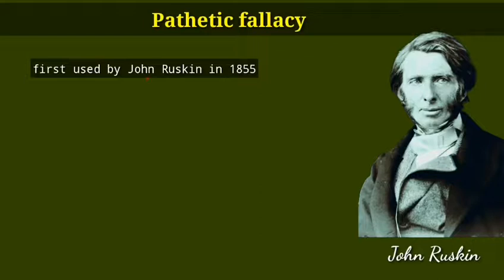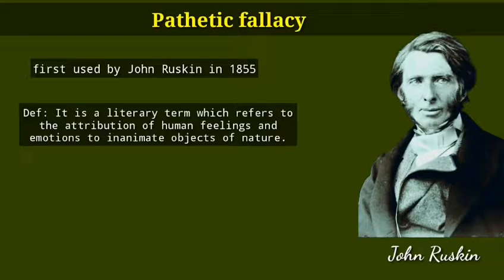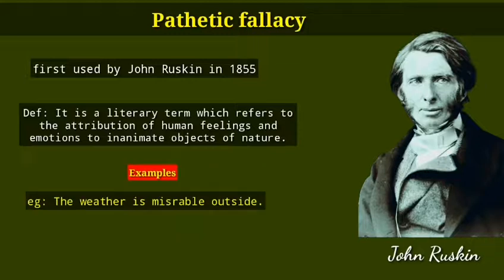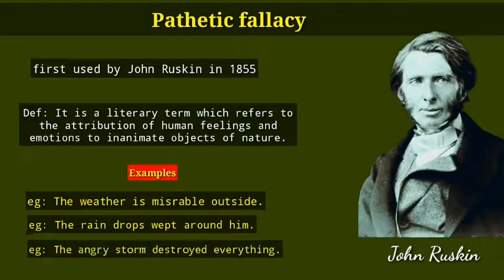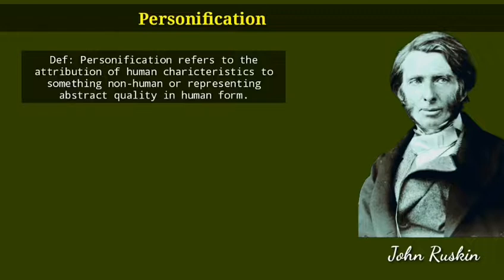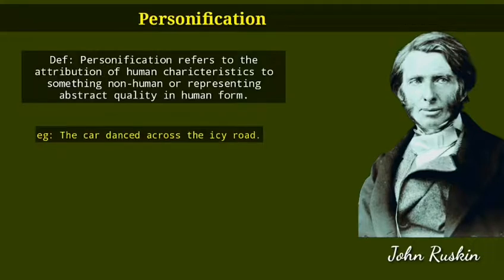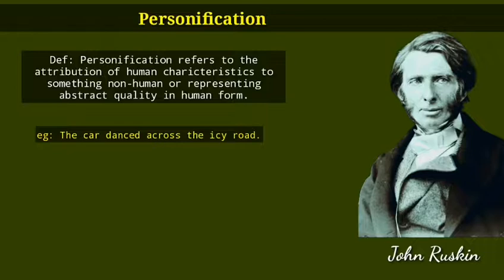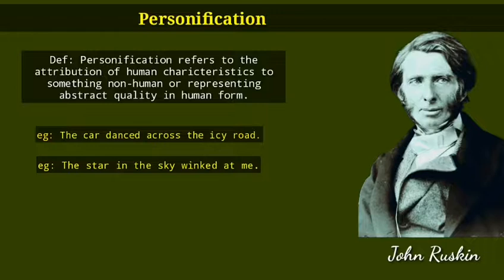what is pathetic fallacy | What is the difference between pathetic fallacy and personification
Here in this lecture the difference between pathetic fallacy and personification is explained with solid examples.

Watch it till end and enlighten yourself with knowledge about pathetic fallacy and personification.